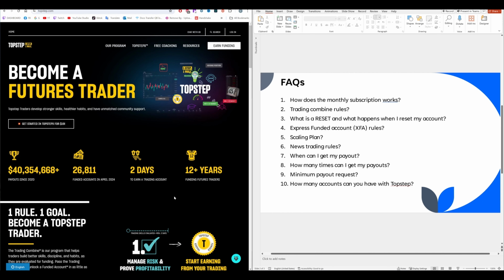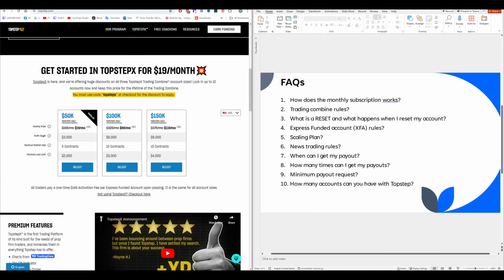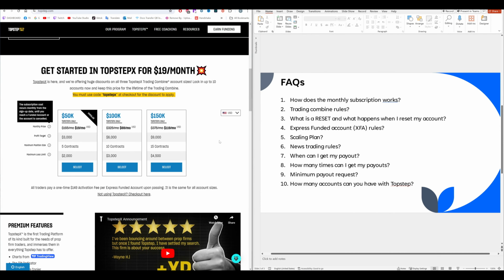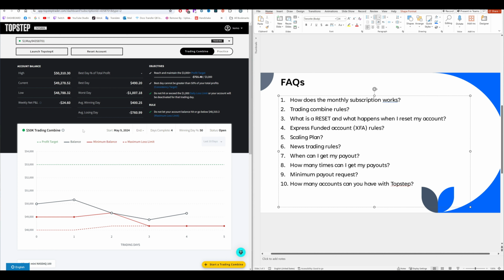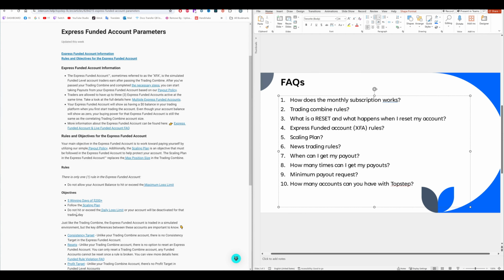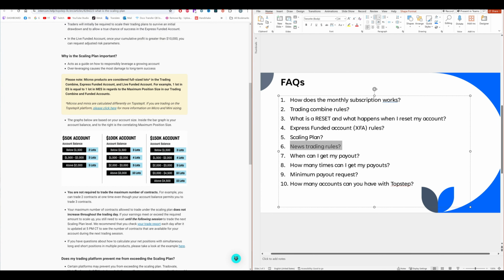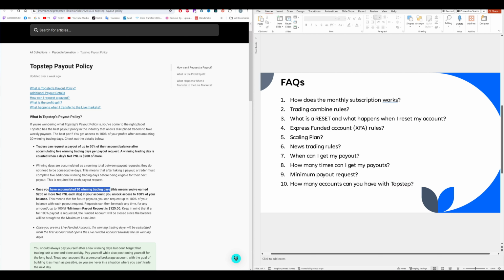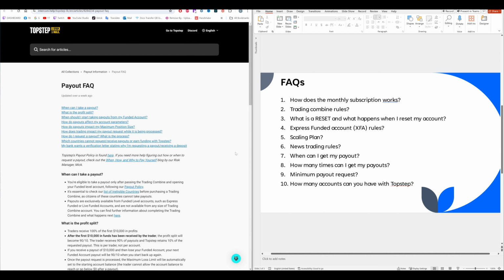Topstep Review | Topstep All Rules Explained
GET FUNDED
Code: WELCOME

5% MyFundedFutures Code: KEMO